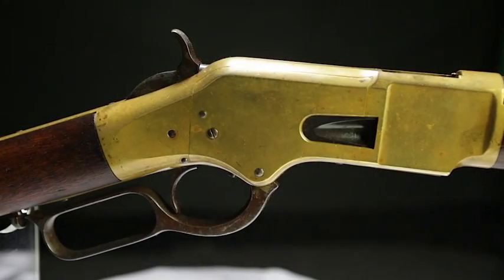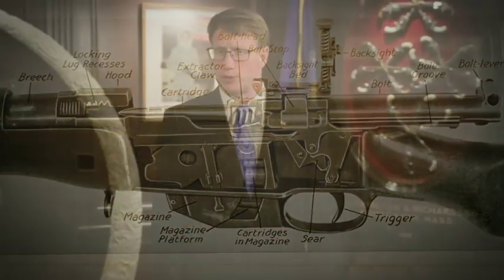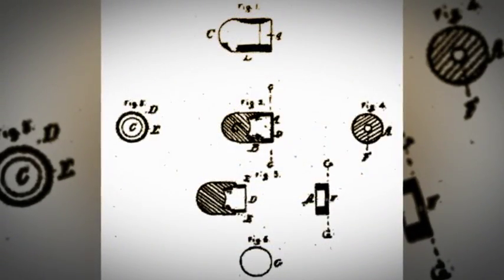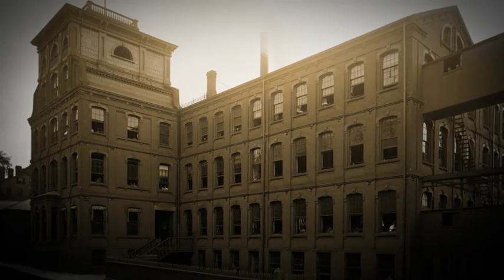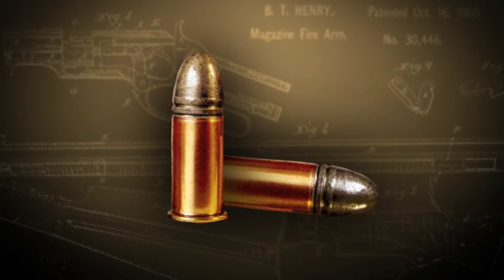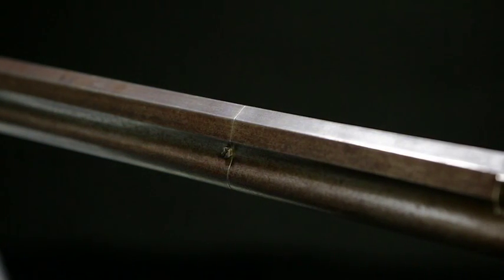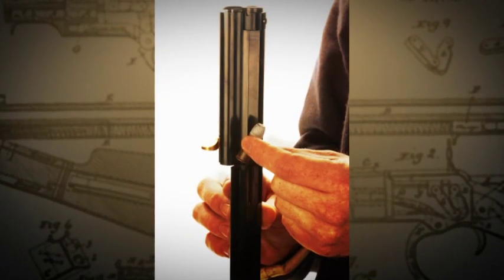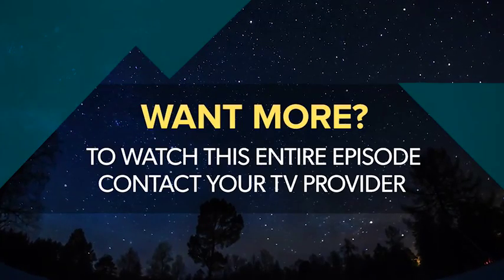American Rifleman TV Preview: 150 Years of Winchester, Part 1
2016 marks the 150-year anniversary of the Winchester brand. ARTV takes an in depth look at the history of Winchester. "Rifleman Review" is the LWRCI Di 5.56x45 mm NATO Carbine; "I Have This Old Gun" is the Canadian Ross rifle.